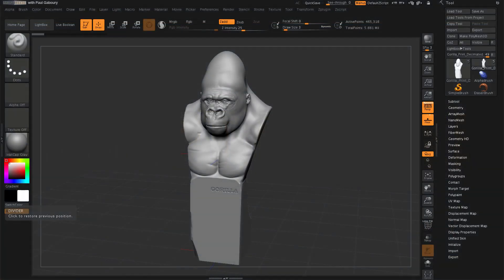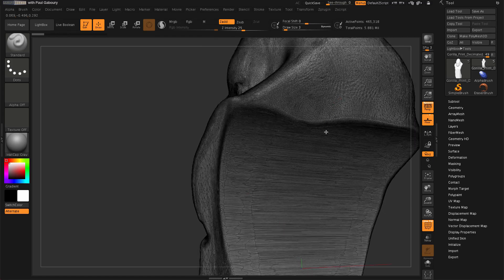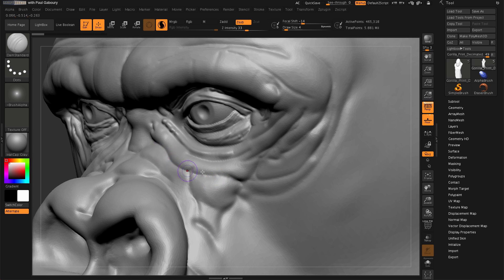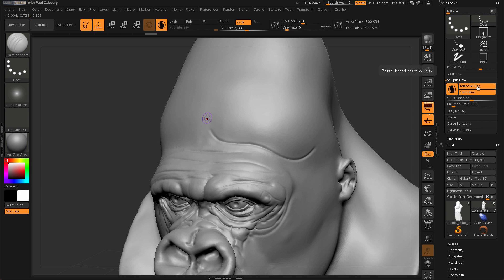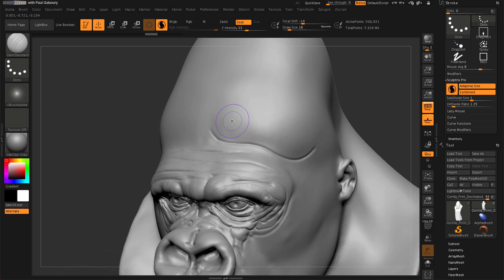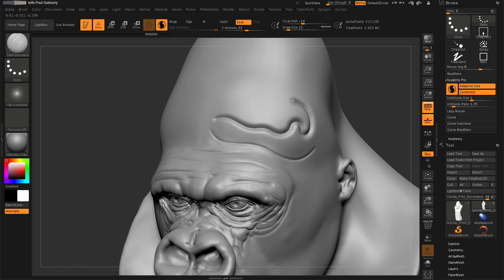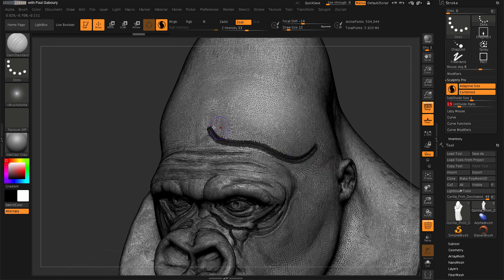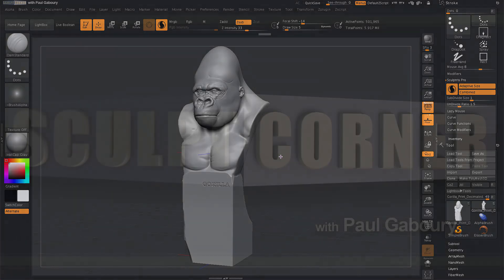ZBrush: Using SculptrisPro for 3D Printing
In this video I'll be discussing how you can use SculptrisPro with in ZBrush to add details to a ready model for 3D Printing.

This creates a workflow that allows you to continue to push the sculpting of a mesh even if it's totally decimated.